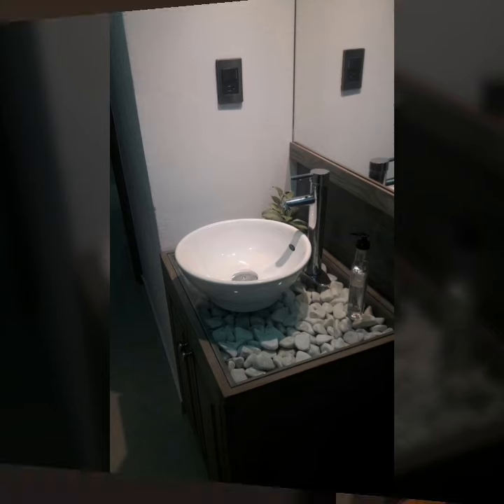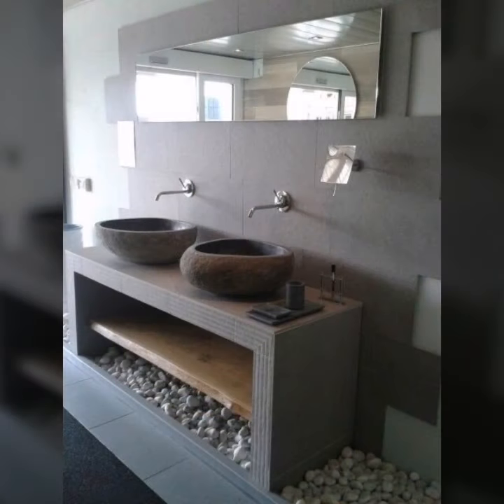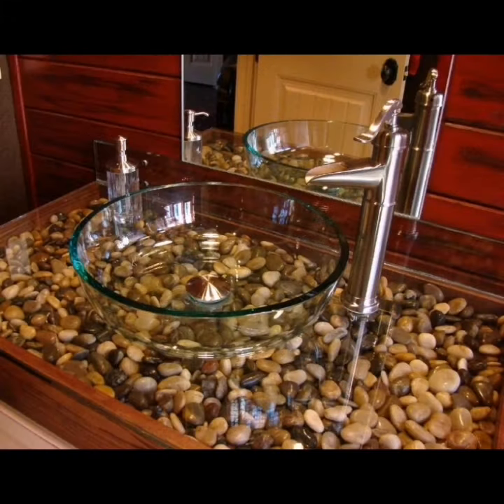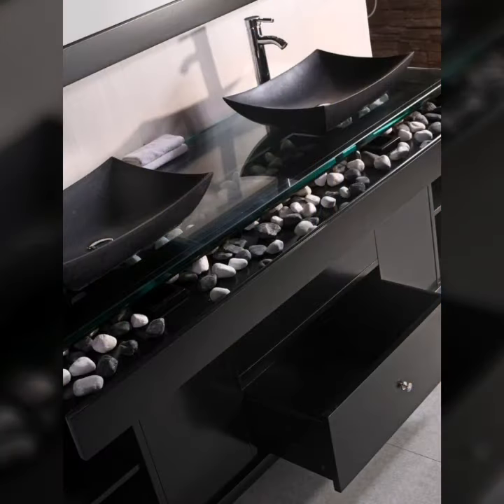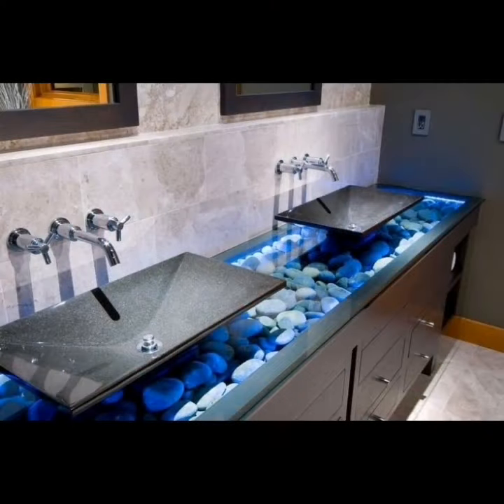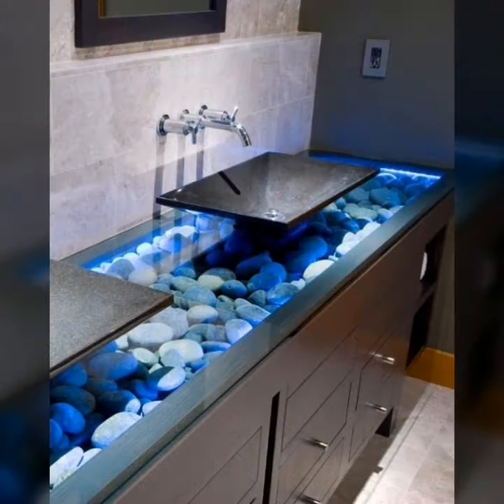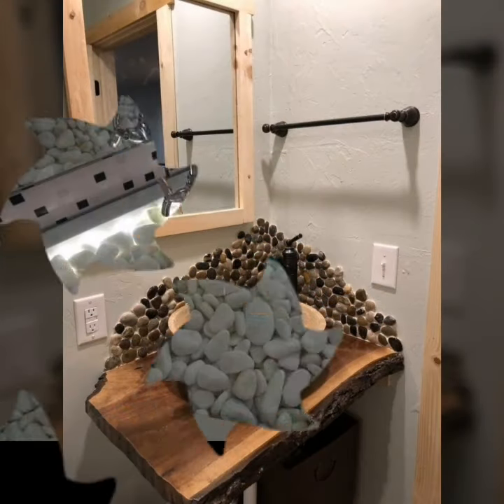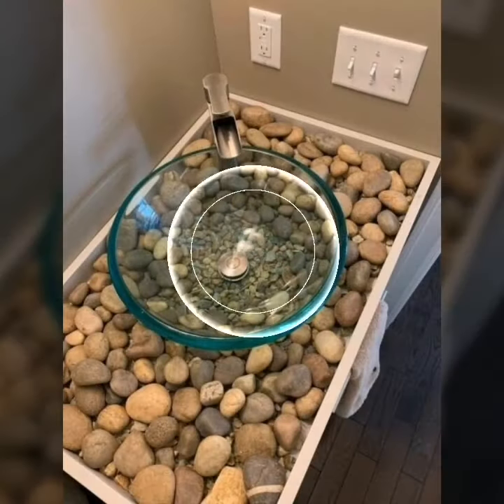Beautiful Home Vanity ideas || Stylish Wash Basin ideas